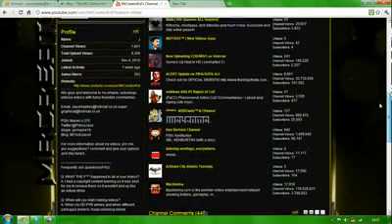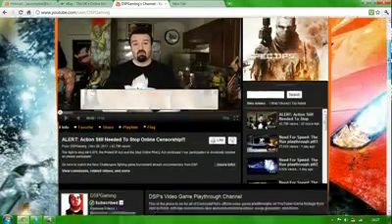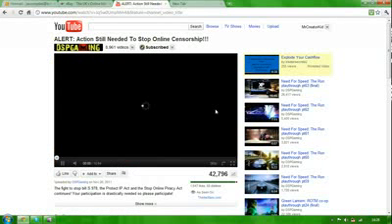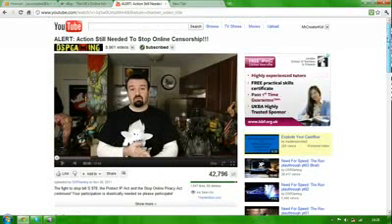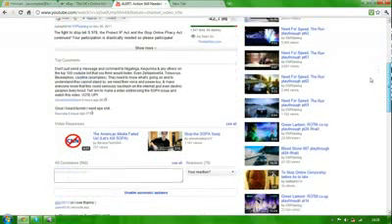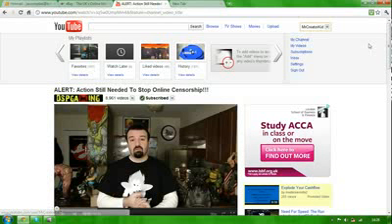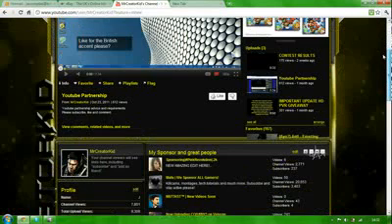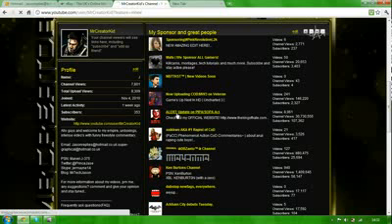ONLINE+CENSORSHIP_+IMPORTANT+INFORMATION.flv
THIS ACT WILL KILL THE INTERNET